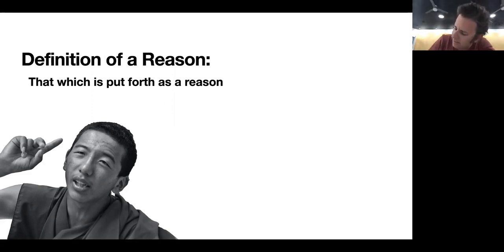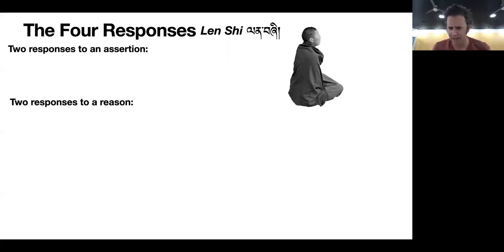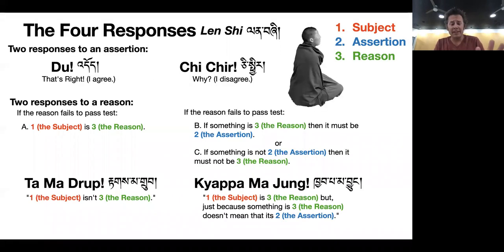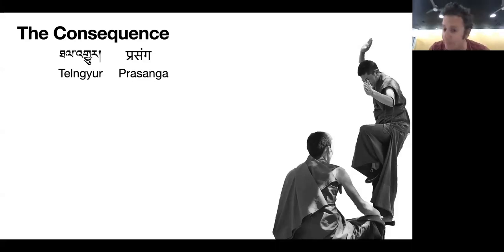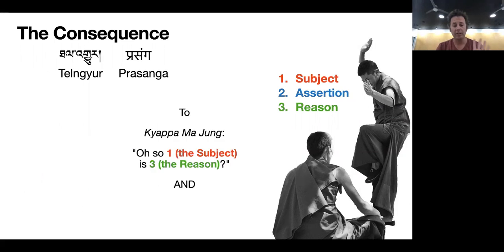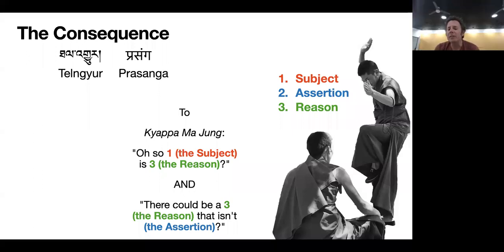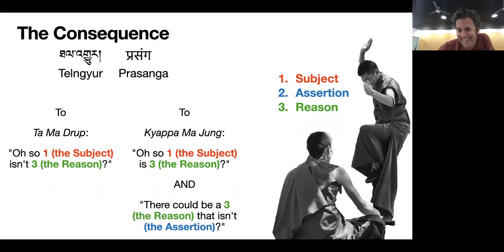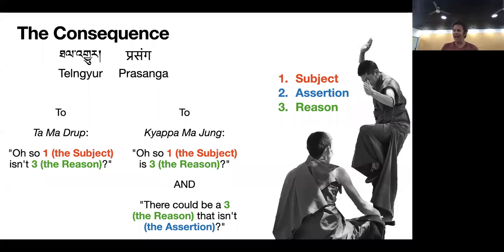The Debate Grounds: Class 3